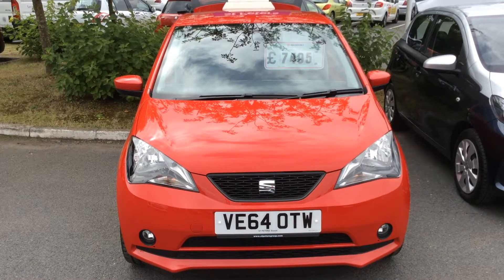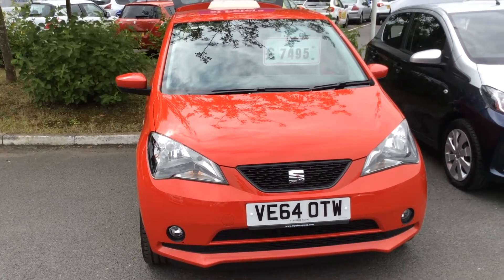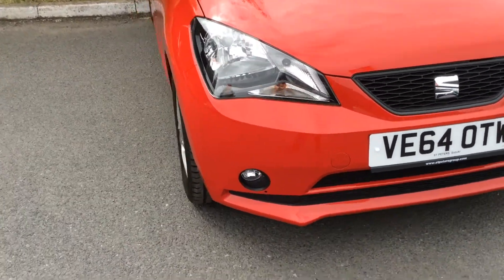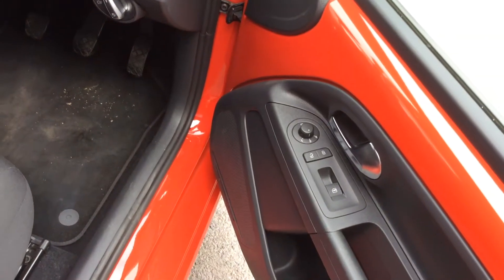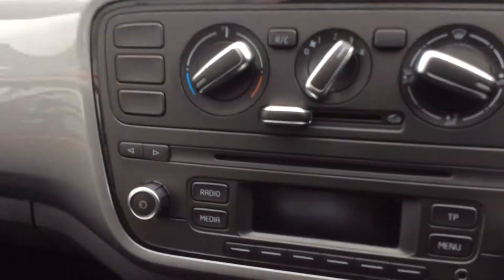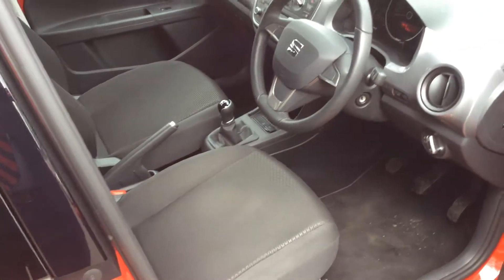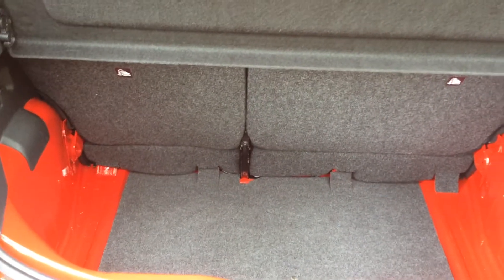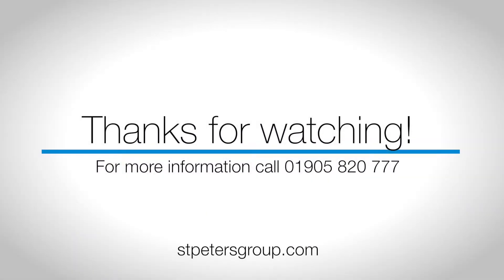2014 Seat Mii 1.0 75 Sport 5dr VE64 OTW at St Peter's Suzuki Worcester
Here is our video of a 2014 Seat Mii 1.0 75 Sport 5dr we have in stock at St Peter's Suzuki Worcester. It features air conditioning, 15" alloy wheels, Bluetooth, and more.